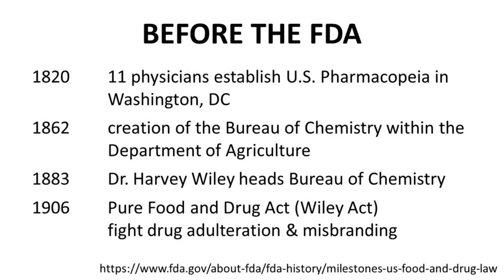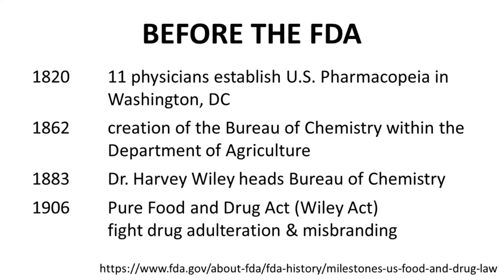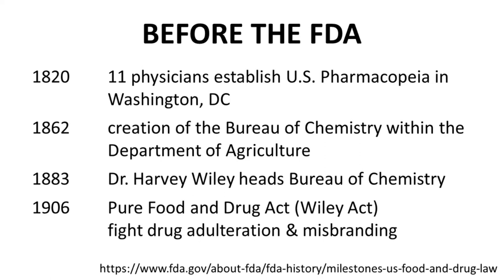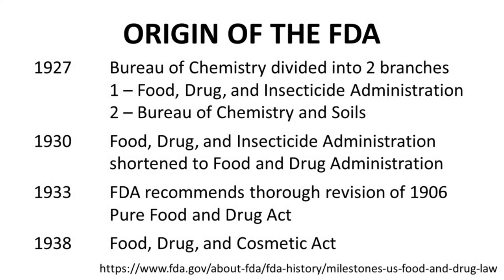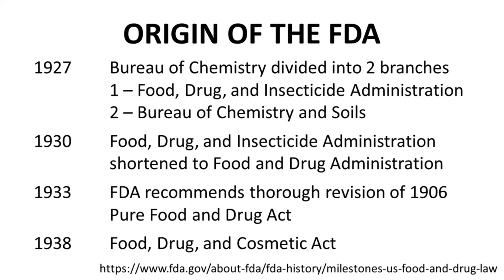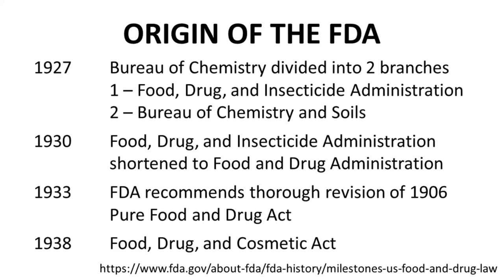a short history of the United States Food and Drug Administration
The FDA has not always been part of the United States government.  Back in 1820, 11 physicians gathered in Washington DC and established the United States Pharmacopeia.  This was not a government document or action, but it was an attempt to standardize recognized medications.  It was not until 1862 that the government formed a Bureau of Chemistry, which was part of the Department of Agriculture.  Approximately 20 years later in 1883, Dr. Harvey Wiley became the head of the Bureau of Chemistry.  Dr. Wiley is important because he pushed for changes that eventually led to the 1906 Pure Food and Drug Act, which was sometimes called the Wiley Act.  This piece of legislation tried to address problems of adulteration and misbranding in both drugs and food.  While we’re getting close, the Food and Drug Administration had not been formed by this date of 1906.
In 1927, the Bureau of Chemistry split.  One branch was the Food, Drug, and Insecticide Administration.  The other was the Bureau of Chemistry and Soils.  So you can perhaps see some of the strain of housing both of these organizations under the umbrella of the Department of Agriculture.  In 1930, the name, Food and Drug Administration, was officially adopted through dropping “insecticide” from the title.  In 1933, the FDA recommended a complete revision of the Food and Drug Act of 1906.  Unfortunately, no action was taken, and the Elixir Sulfanilamide tragedy occurred in 1937 because of a lack of safety testing.  Of course, this event directly motivated US legislators and led to the 1938 Food, Drug, and Cosmetic Act, which was the first legislation to give the federal government oversight over the pharmaceutical industry and empowered the FDA as it is recognized today.